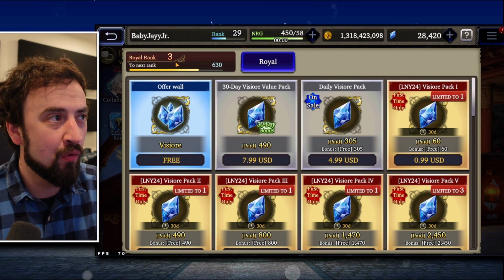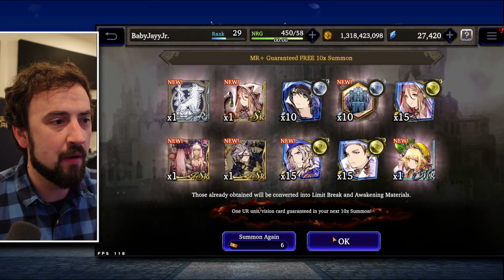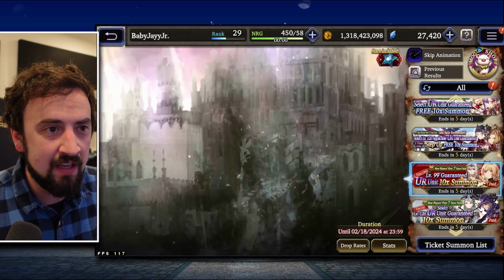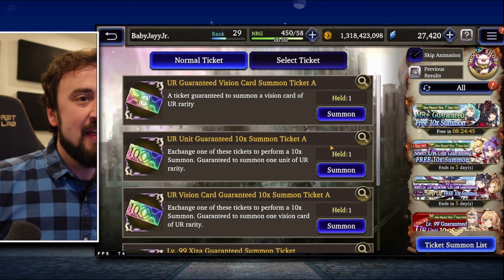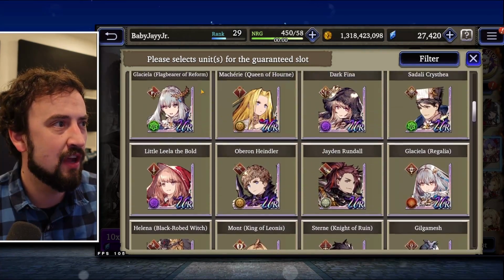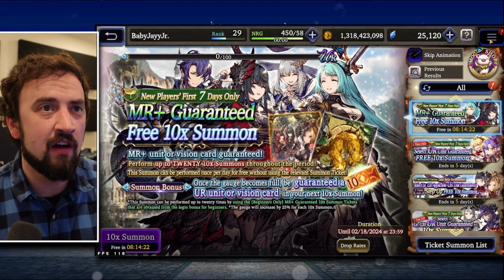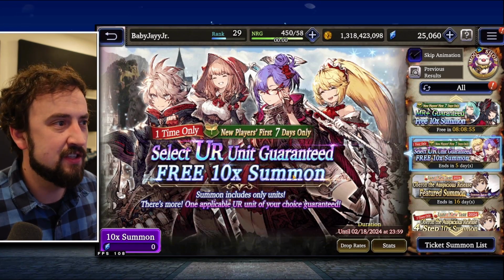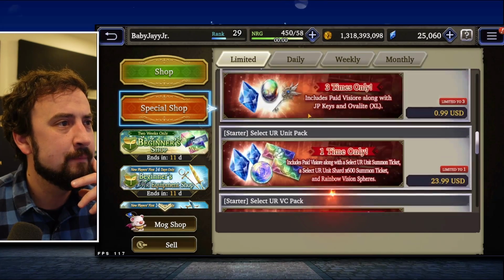WoTV New Player Guide 2024 Part 2: Taking Your Account in a Direction and First Pulls (FFBE WoTV)